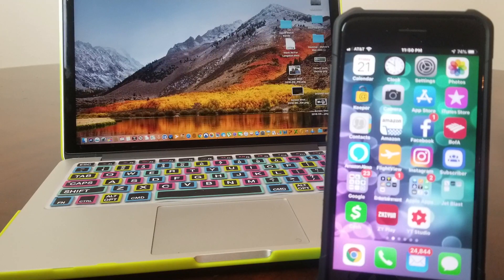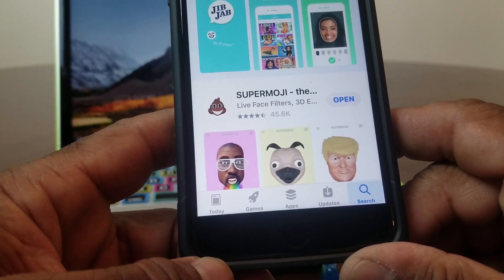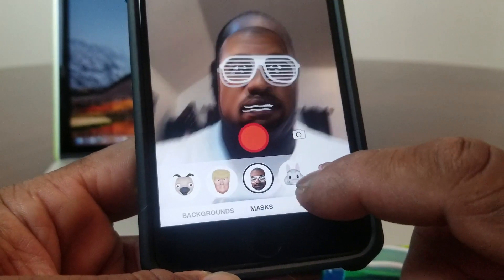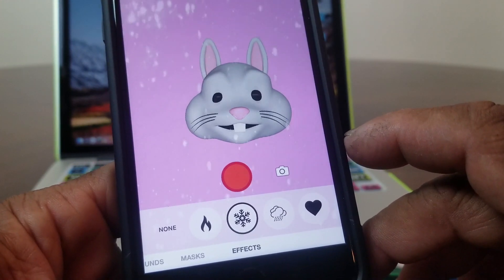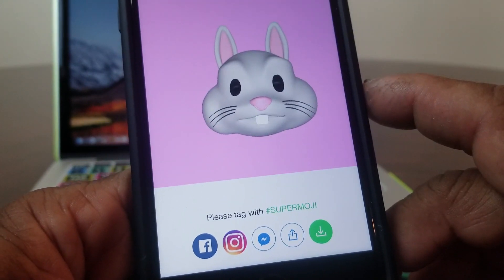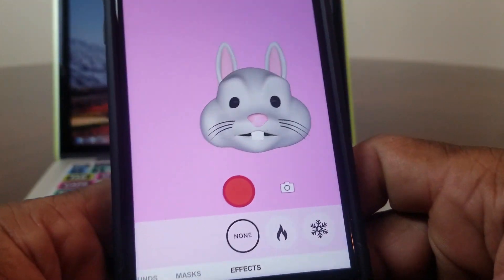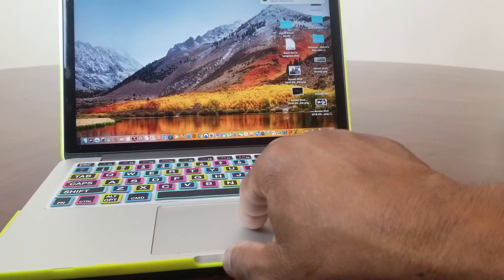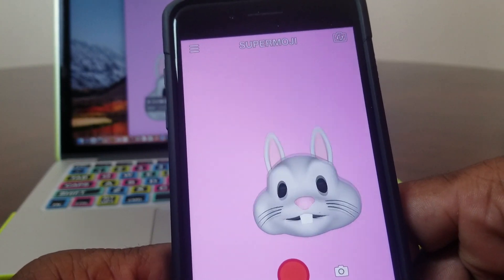How To Get Animojis On Your iPhone 7 & 8 In The NEW IOS 12, ( 2018 ).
In this video we will show you how to get animojis on your iPhone 7 and 8 in IOS 12, just like you can get on an iPhone X, Xs and Xs Max.